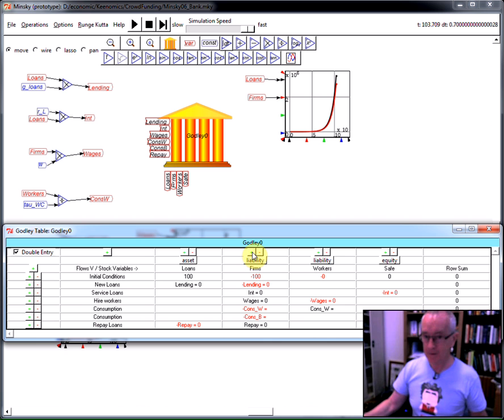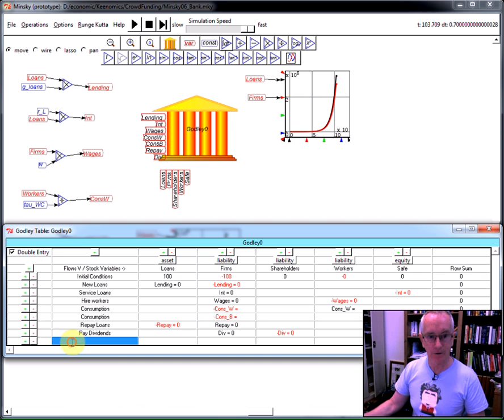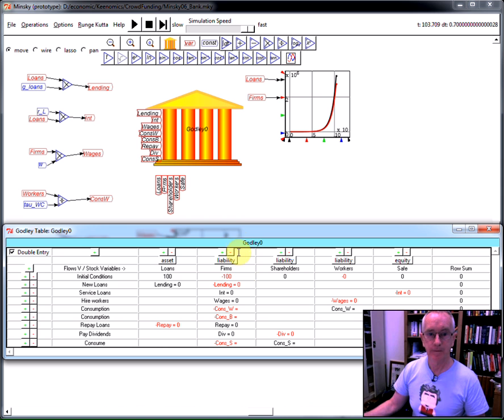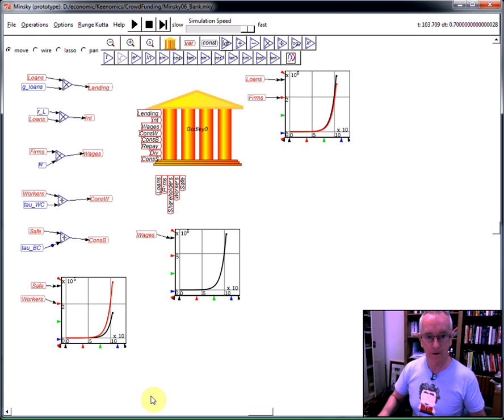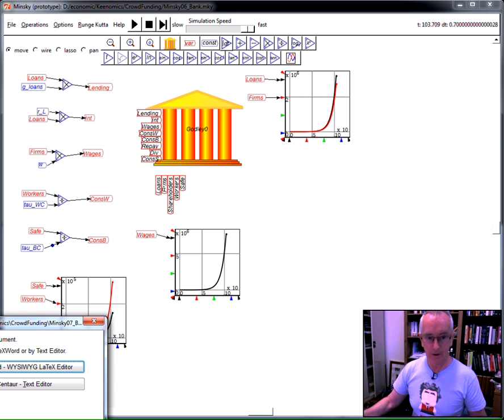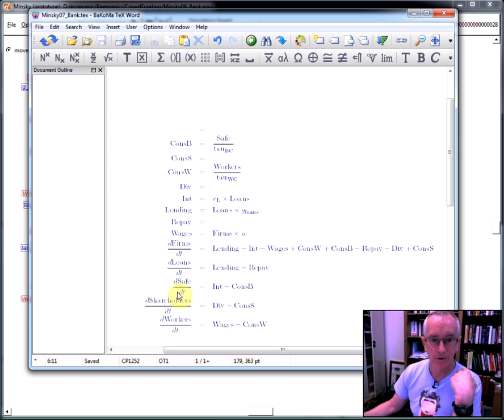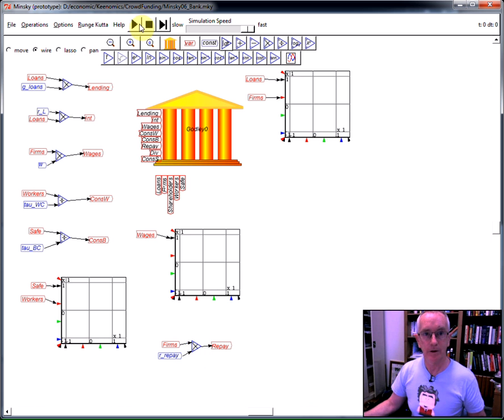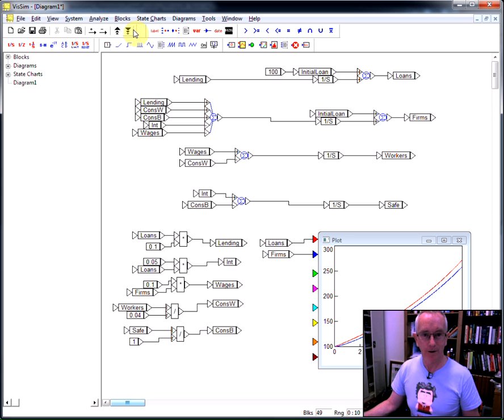Minsky 08 Banking Extend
8th video in a series showing how to use Minsky to build dynamic models. This one shows how to extend the basic banking model developed in the 7th video by adding a new bank account and adding new financial activities.

Please help Kickstart Minsky!